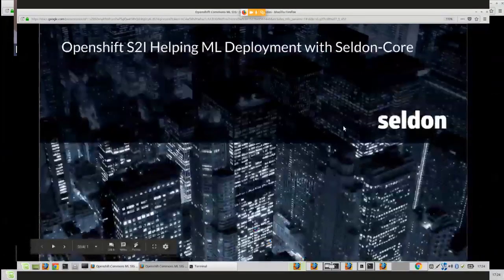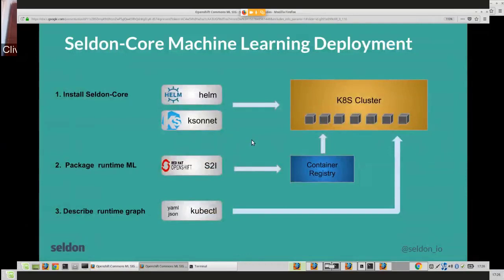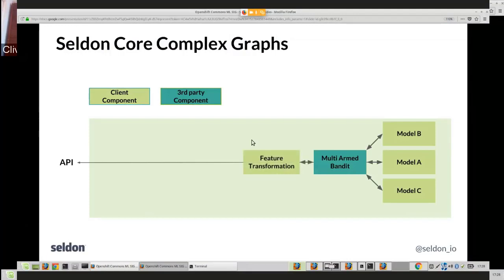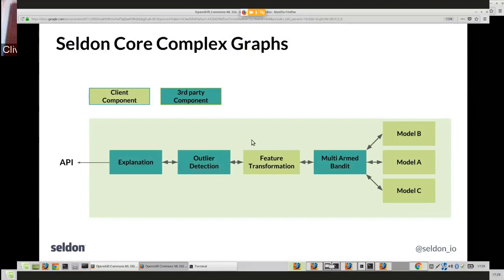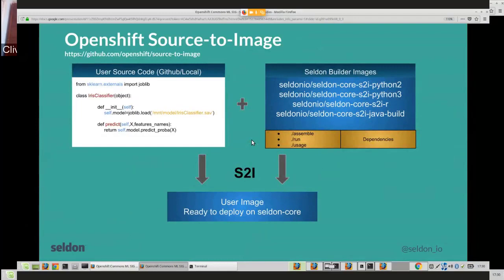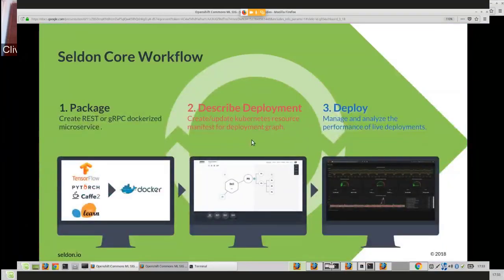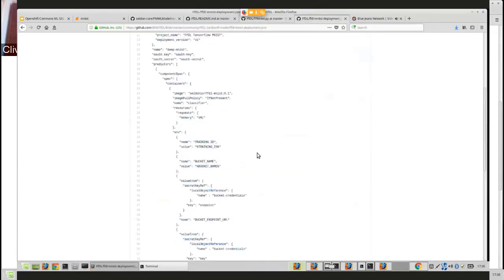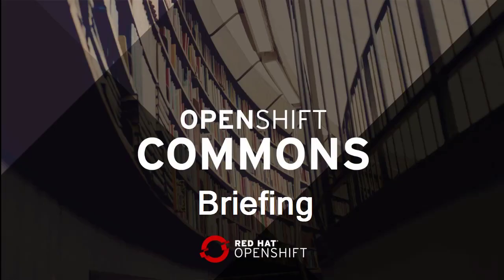ML on OpenShift SIG Briefing: OpenShift S2I Helping ML Deployment with Seldon-Core by Clive Cox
from the OpenShift Commons Machine Learning on OpenShift SIG meeting June 1 2018